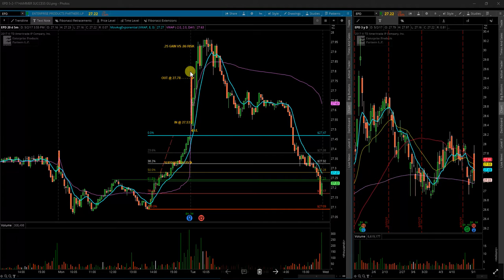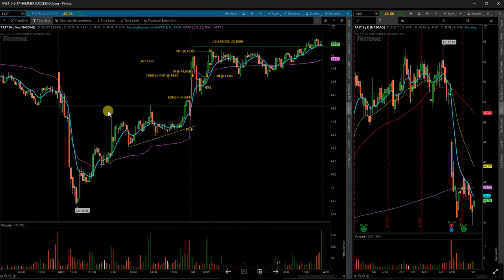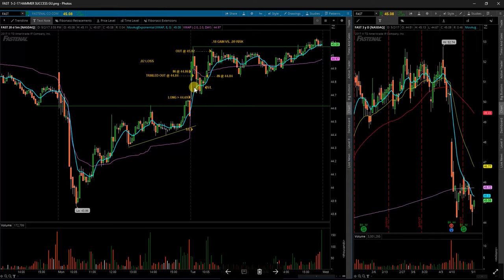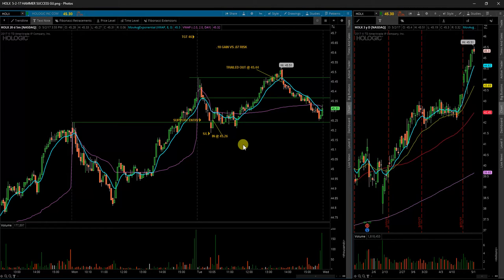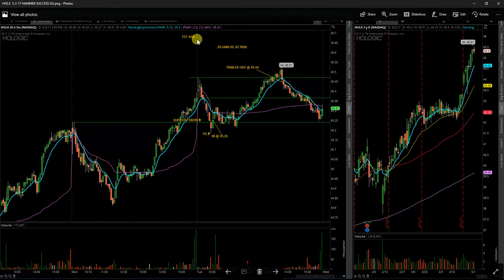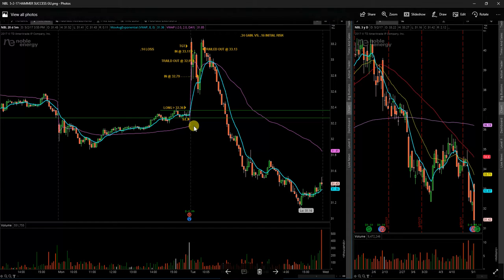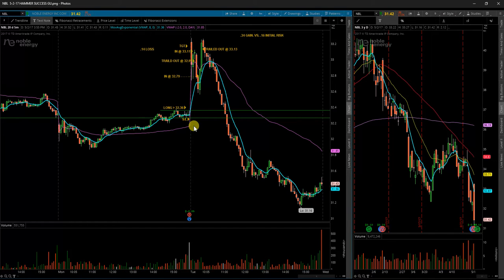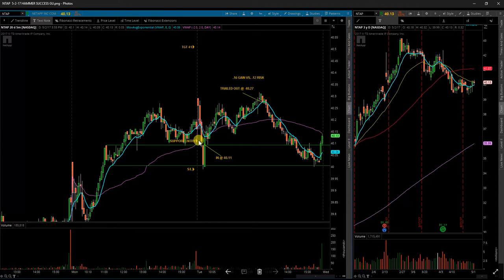5 2 17 RECAP $NTAP $MCHP $EPD $HOLX $NBL $FAST